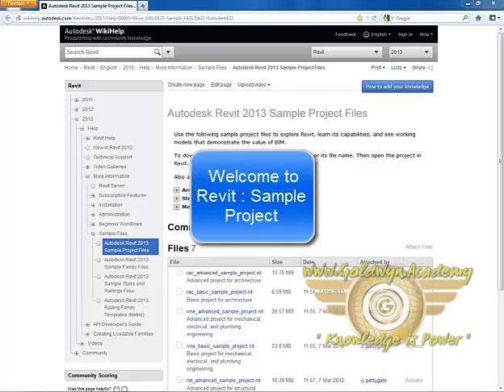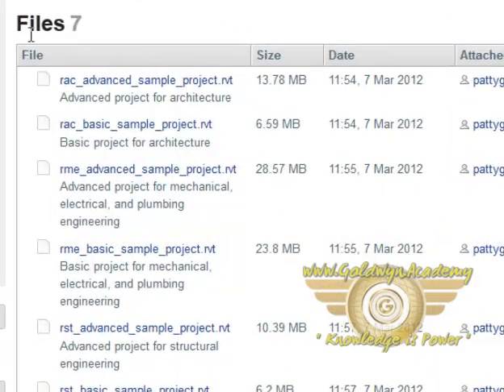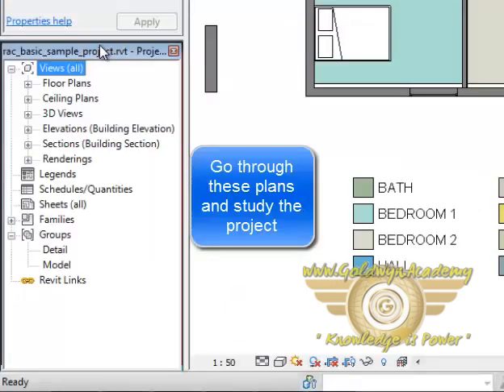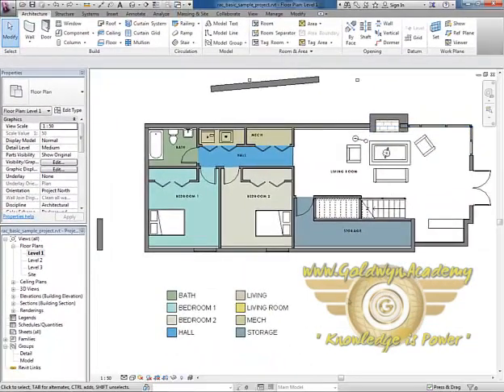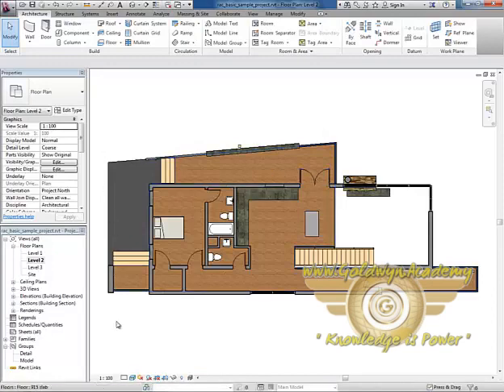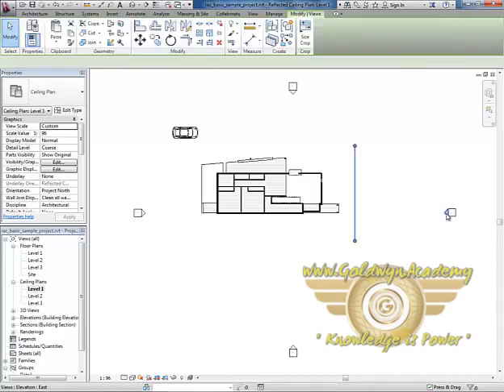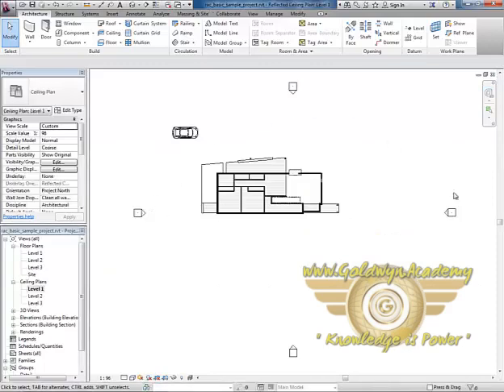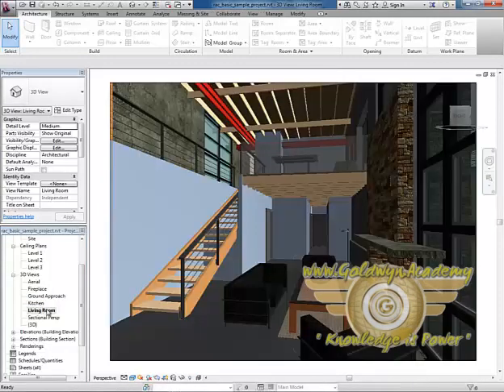Sample Project PART-9